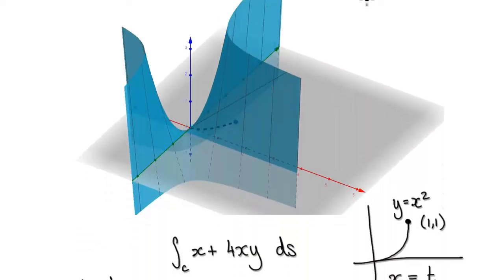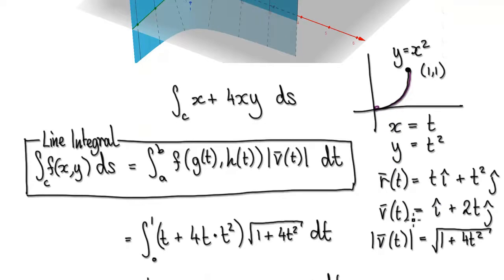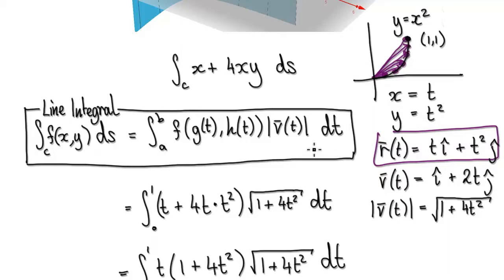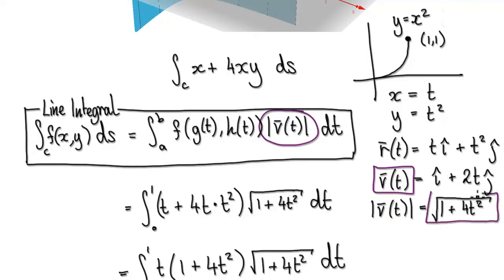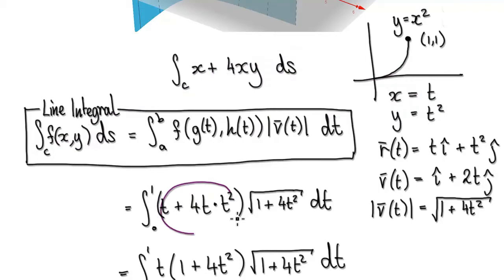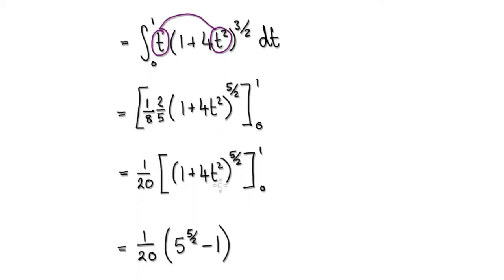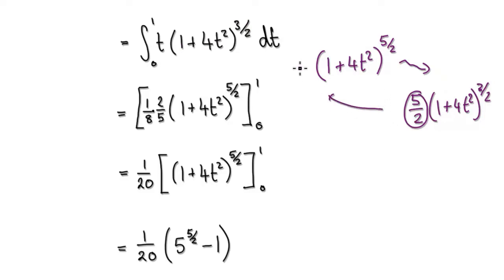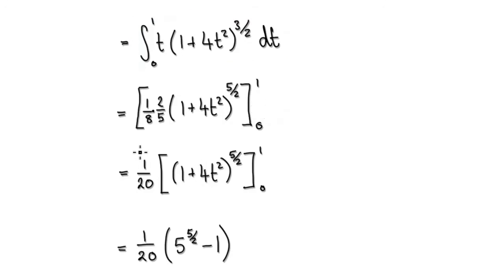Video 3251 - Calculus 3 - Line Integral - Example 2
Calculus 3 - Line Integral - Example 2